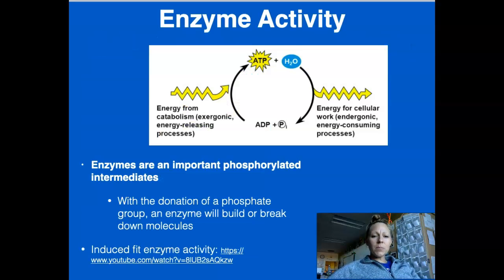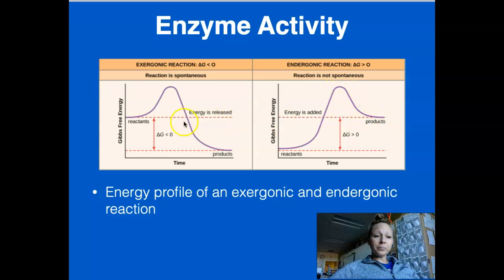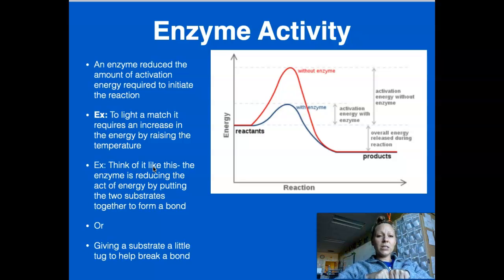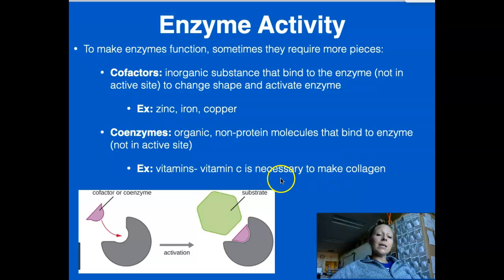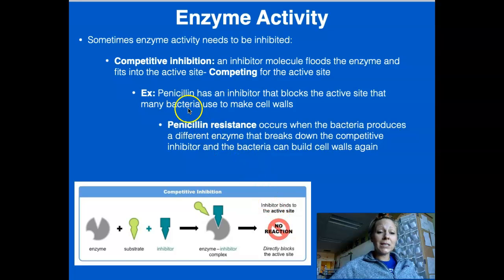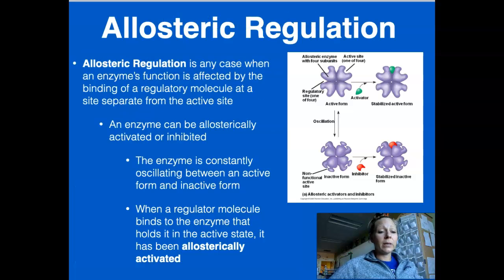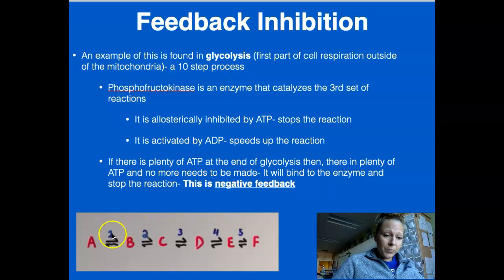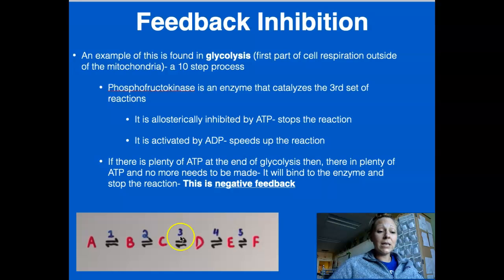AP Bio: 8.4-8.5 Enzyme Activity